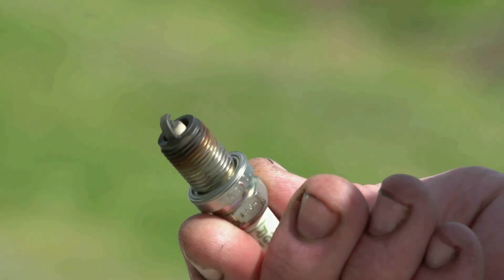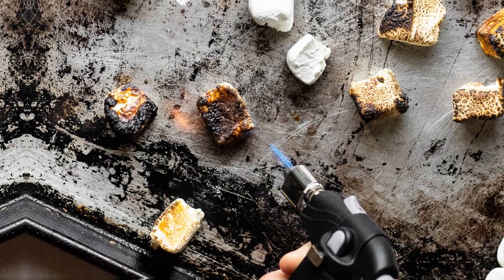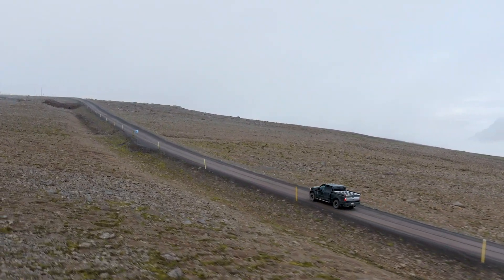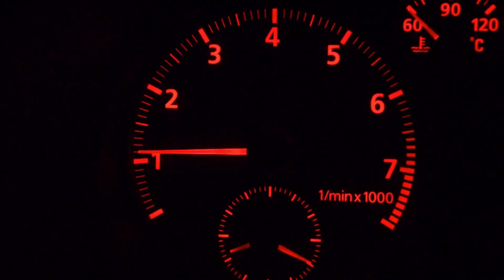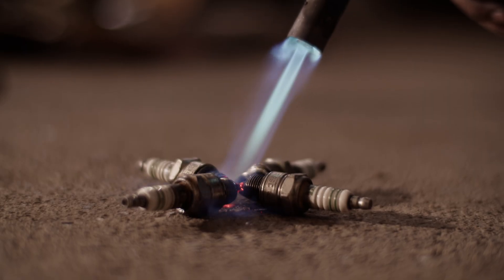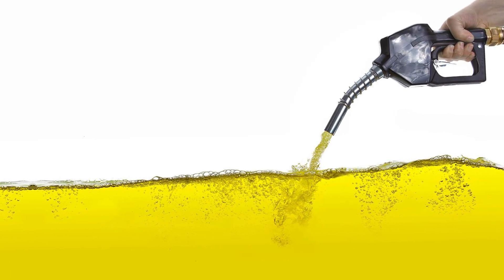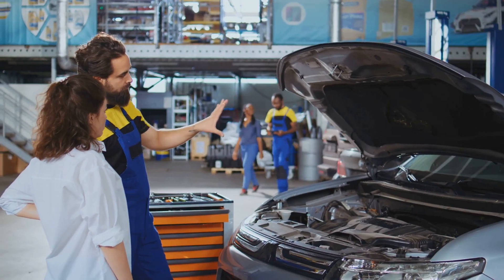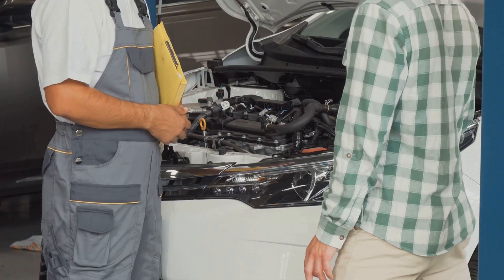White Spark Plug Tips - Meaning, Causes & How to Fix?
Is your engine struggling and your spark plugs showing white tips? This video dives deep into the meaning behind those alarming signs and what you can do to fix it! Discover how lean fuel mixtures, low fuel pressure, faulty sensors, and low-quality fuel can lead to overheating spark plugs. We’ll detail each cause and show you step-by-step solutions to get your engine back in top shape.

Timecode:
00:00:00 - Introduction
00:00:40 - Why Do Spark Plug Tips Turn White?
00:01:06 - Addressing the Root Cause
00:01:25 - Low Fuel Pressure
00:02:17 - Bad Engine Sensor
00:02:57 - Bad Fuel Pump
00:04:01 - Old Spark Plugs
00:04:47 - Low-Quality Fuel
00:05:49 - How To Fix White Spark Plug Tips
00:06:29 - Diagnosing and Addressing the Root Cause